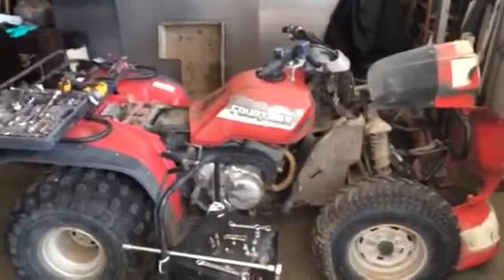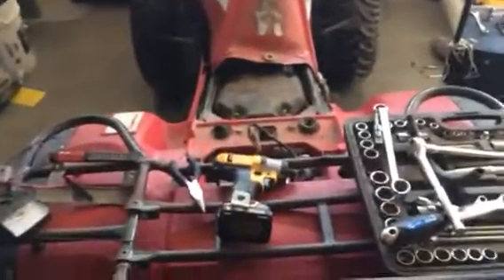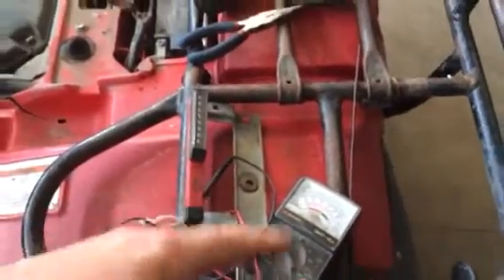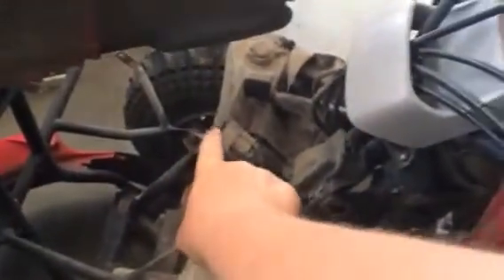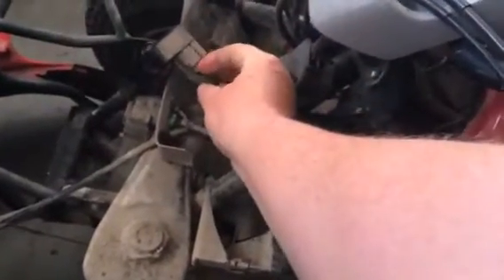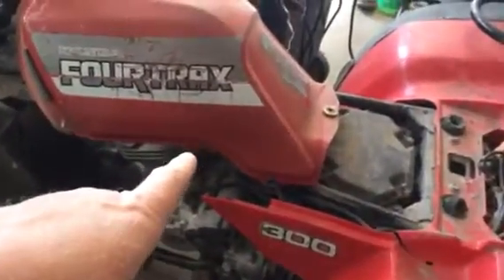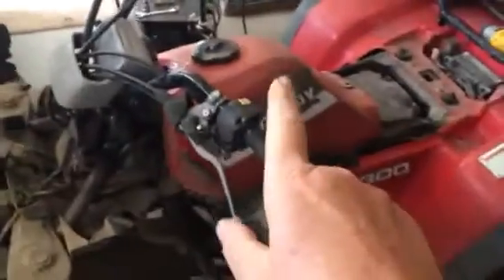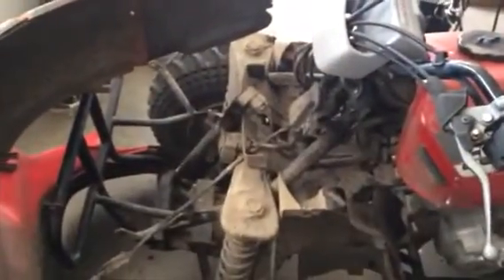Piper Doug fixes a Honda Quad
Honda Fourtrax 300 2wd with no spark, what was wrong??